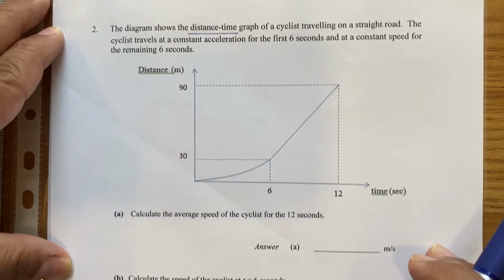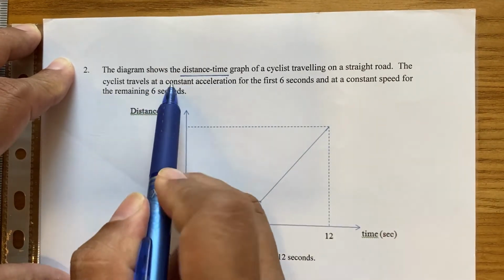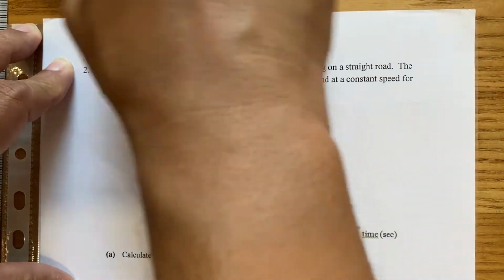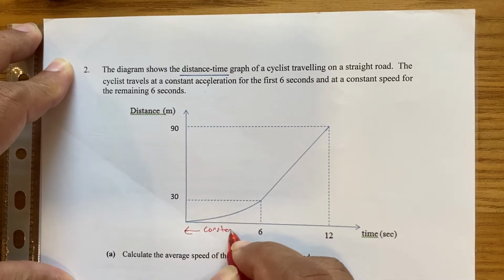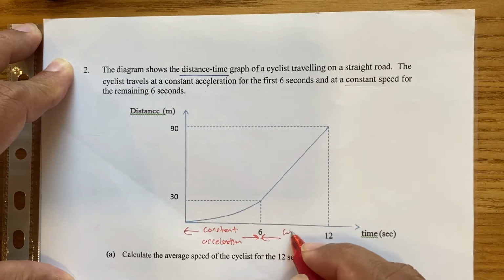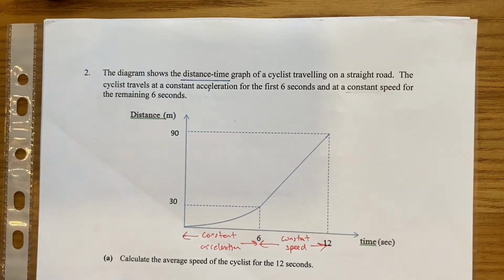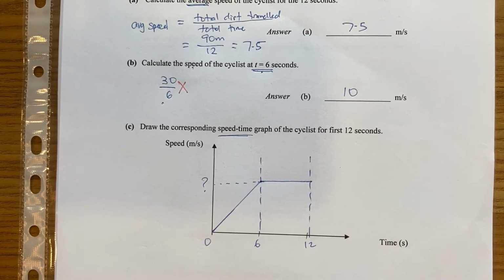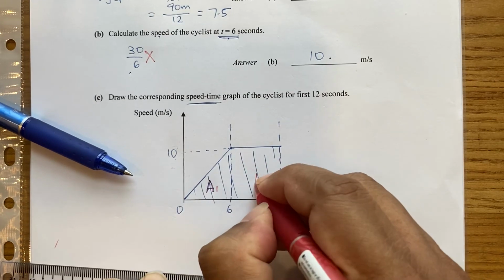Practical Graph 2